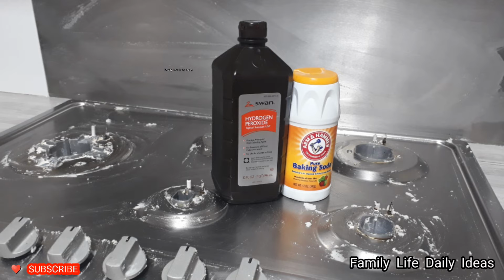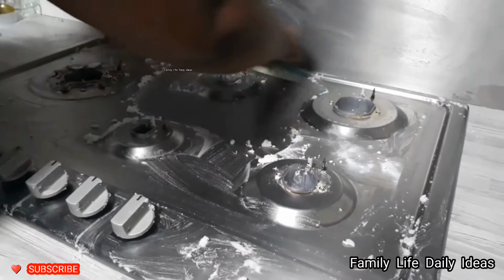Quick Sparkle Alert! 🌟 Get Your Glass Stovetop Gleaming in Minutes! Tired of stubborn stains? 🤔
Natural Stove Cleaner - Frugal Money Saving Tips - Spend Less On Degreaser Cleaning Products